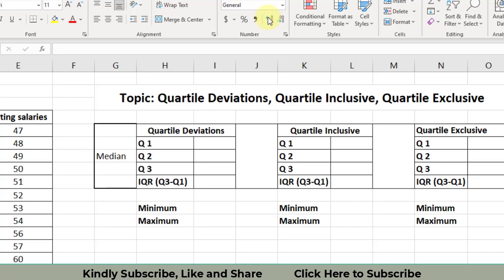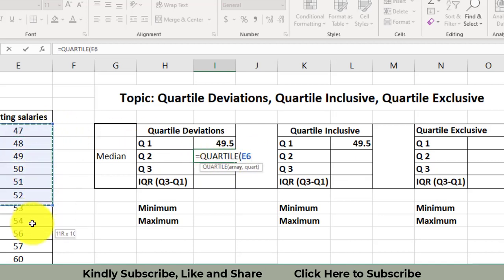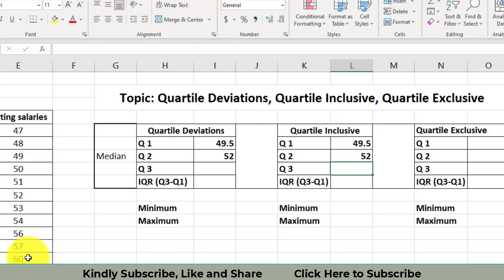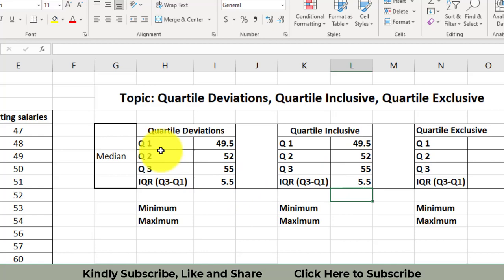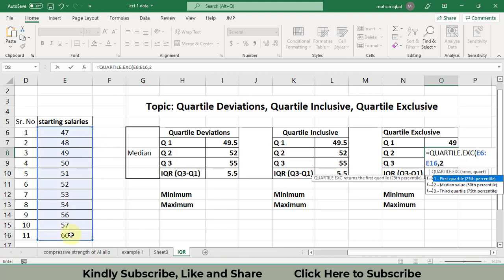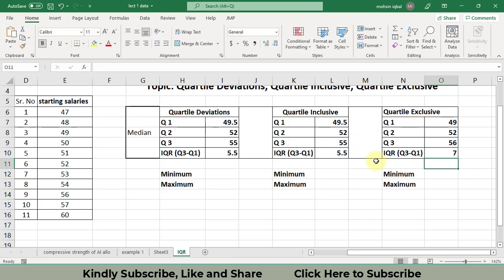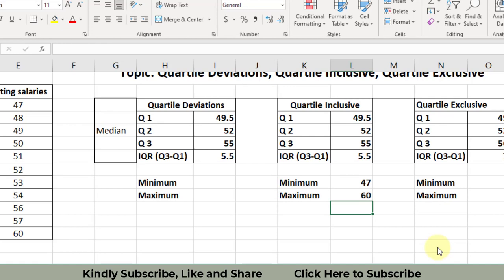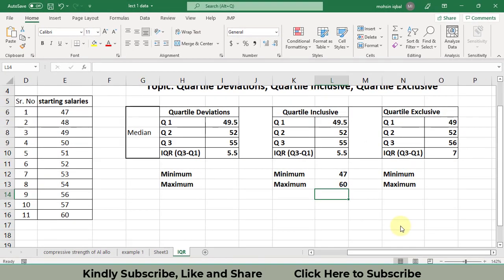Quartile Inclusive vs Quartile Exclusive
Hello

Myself Mohsin, I this video I have explained the following
How to calculate Quartile Inclusive and Quartile Exclusive in Excel
QUARTILE.INC and QUARTILE.EXC
What is QUARTILE.INC and QUARTILE.EXC